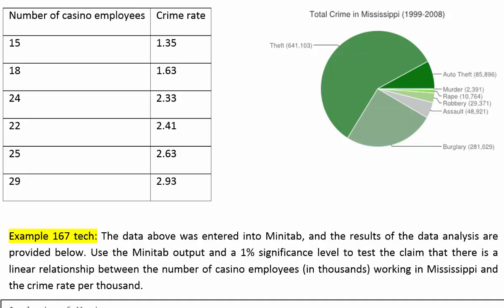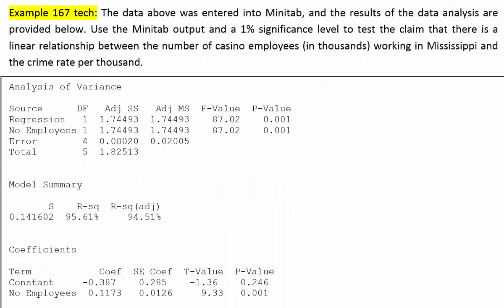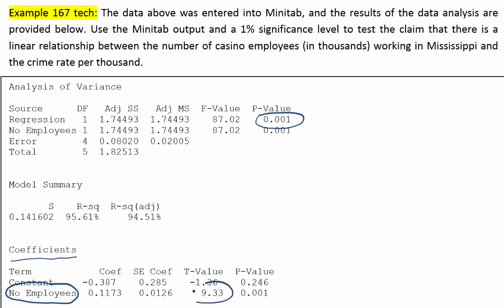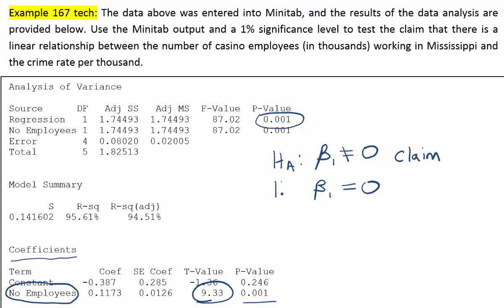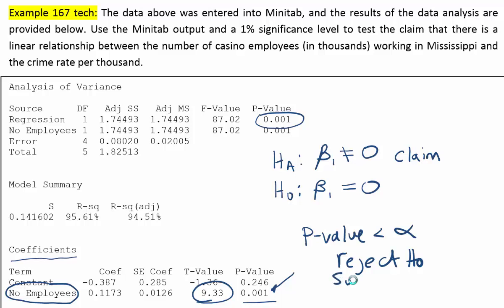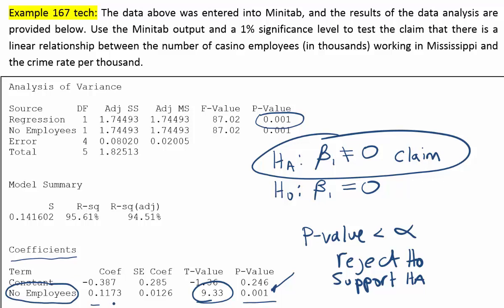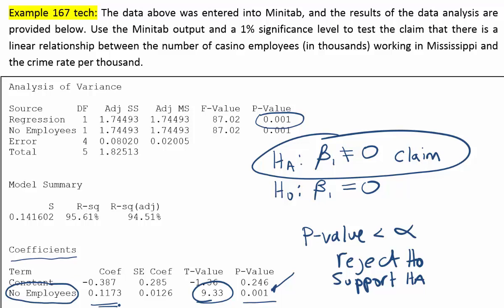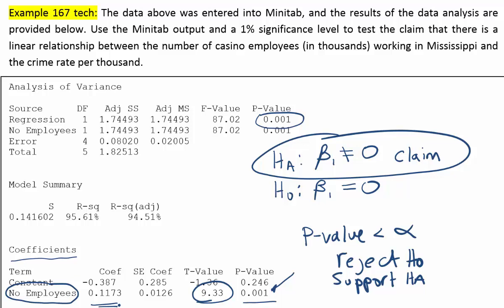Testing a hypothesis about the slope of a regression line, Example 167tech